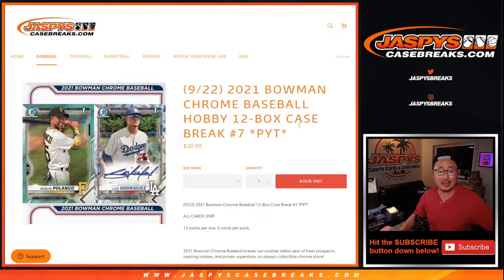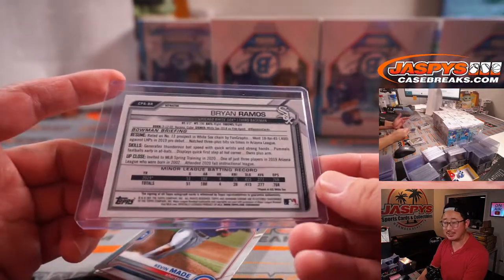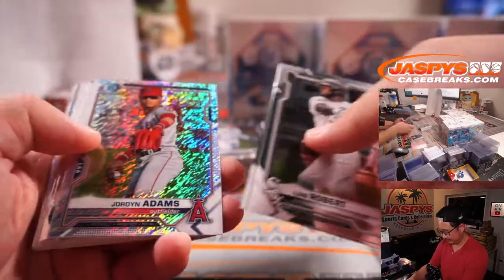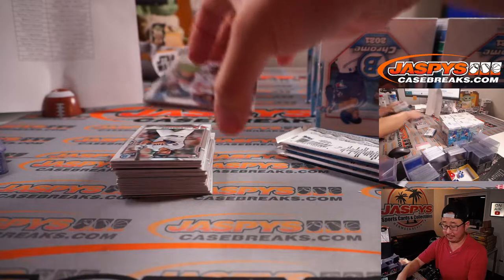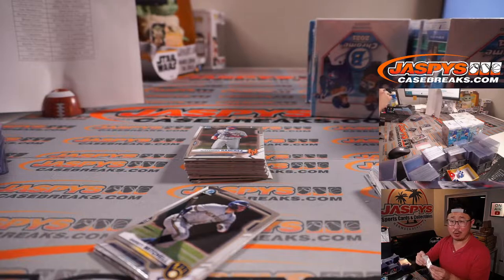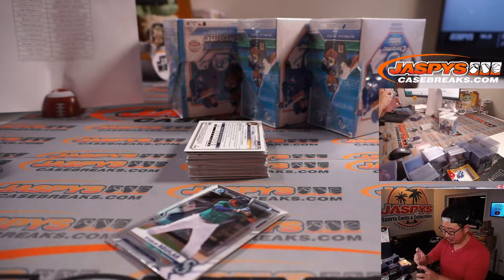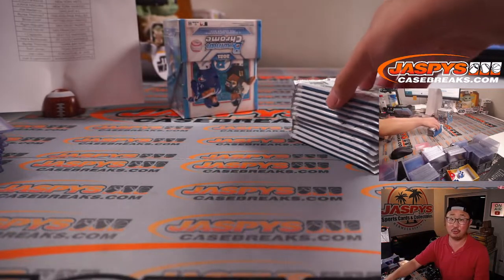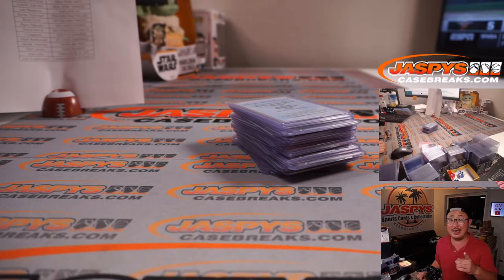Th, 09.23.21 // 2021 BOWMAN CHROME BASEBALL HOBBY 12-BOX CASE BREAK #7 *PYT*